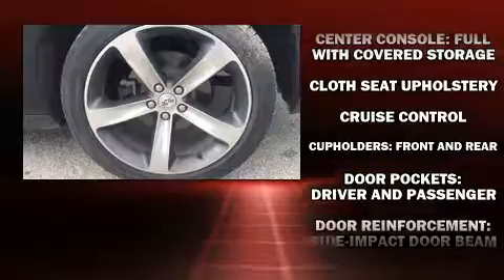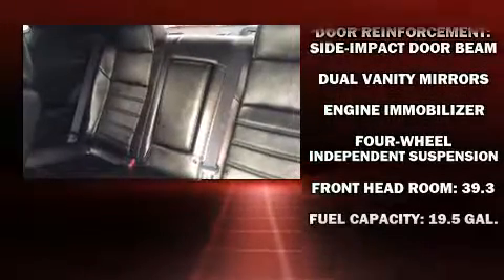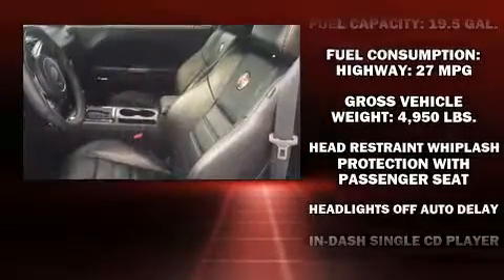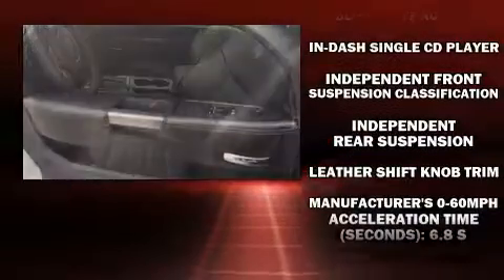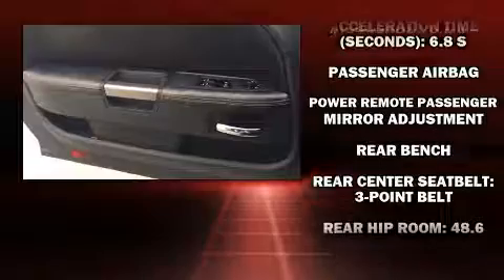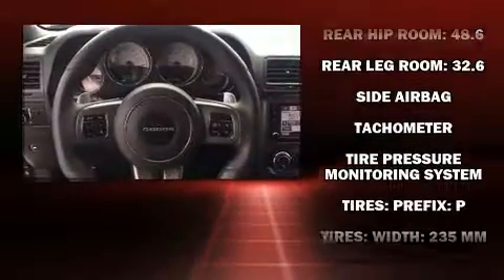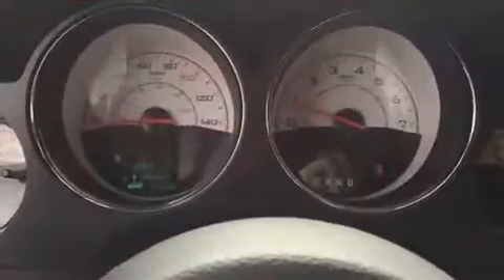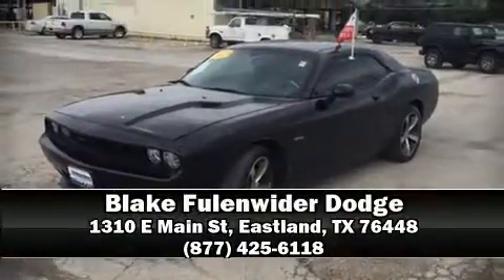2014 Dodge Challenger SXT in Eastland, TX 76448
You can expect a lot from the 2014 Dodge Challenger. This 2 door, 5 passenger coupe still has less than 25,000 miles! Dodge made sure to keep road-handling and sportiness at the top of it's priority list. Under the hood you'll find a 6 cylinder engine with more than 300 horsepower, providing a smooth and predictable driving experience. Well tuned suspension and stability control deliver a spirited, yet composed, ride and drive Top features include remote keyless entry, front bucket seats, air conditioning, tilt steering wheel, power door mirrors, power windows, cruise control, and a split folding rear seat. Dodge also prioritized safety and security with features such as: dual front impact airbags, head curtain airbags, traction control, brake assist, anti-whiplash front head restraints, ignition disabling, and 4 wheel disc brakes with ABS. We have a skilled and knowledgeable sales staff with many years of experience satisfying our customers needs. We'd be happy to answer any questions that you may have.